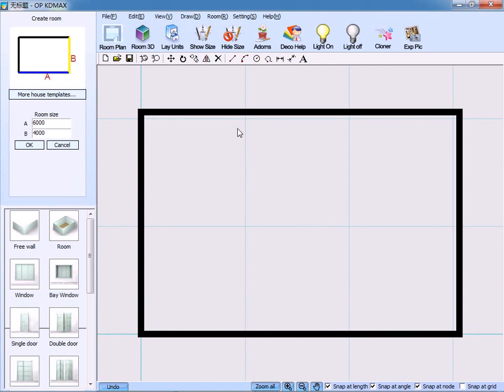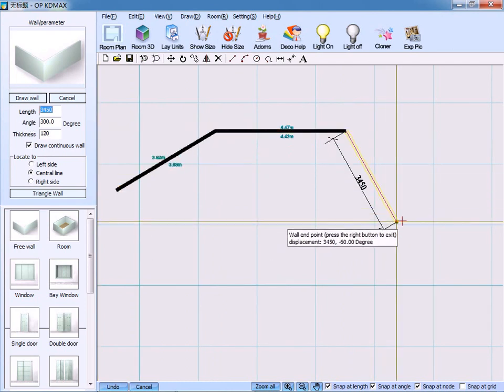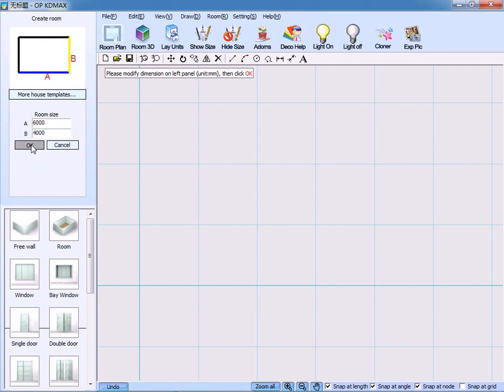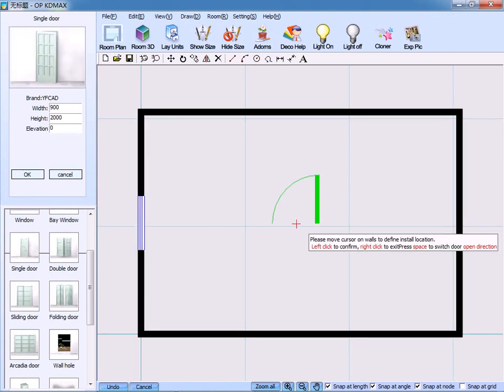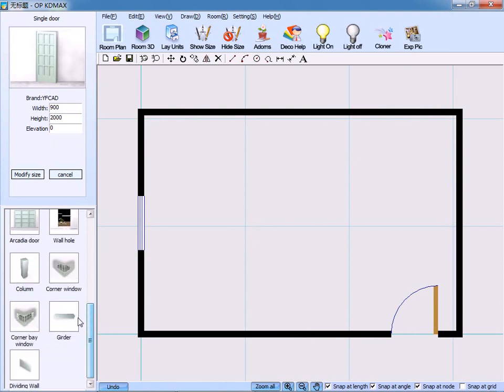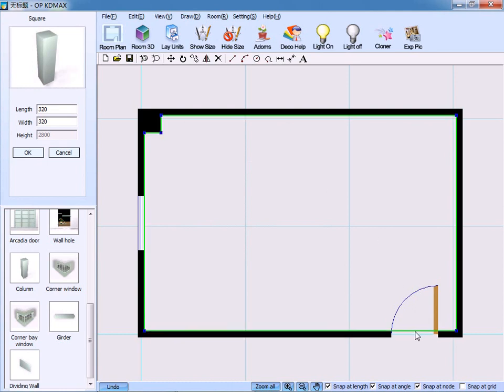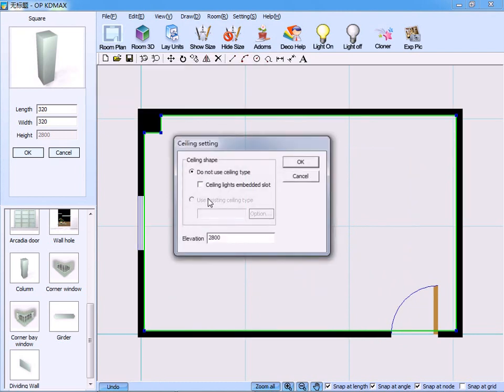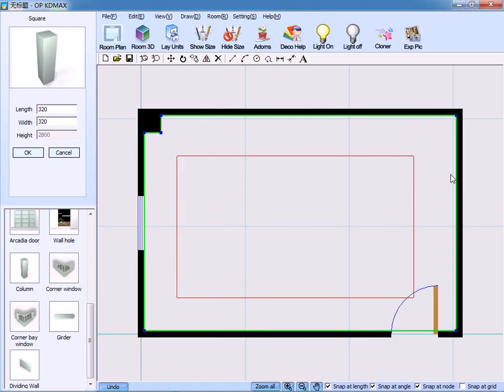4 Create Doors, Windows, Columns and Ceiling